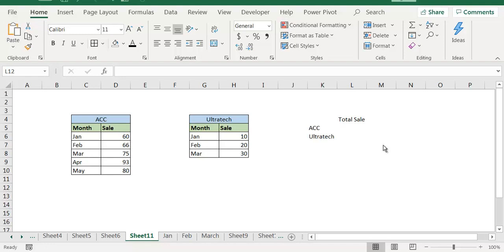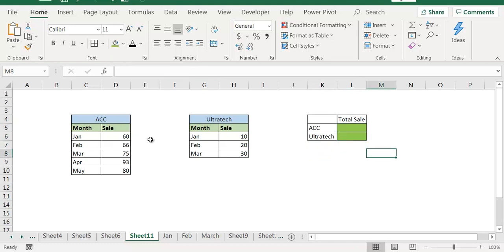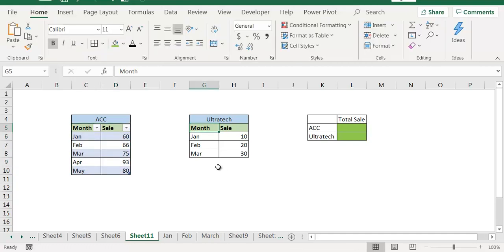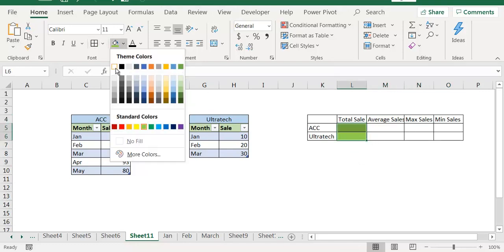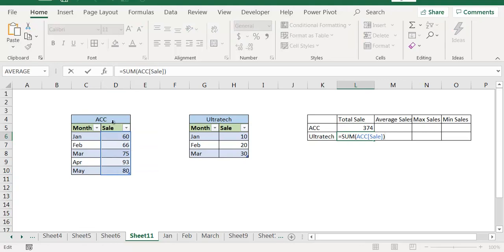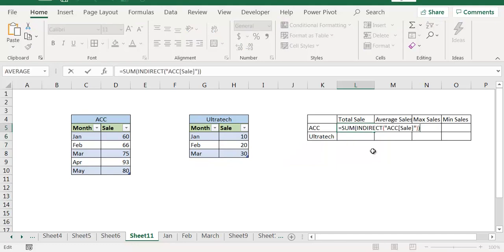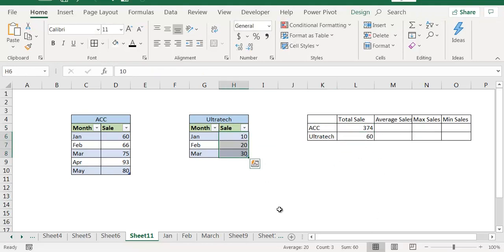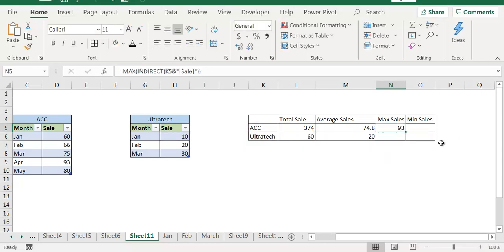How to use Indirect Function to achieve Efficiency in Excel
The INDIRECT function helps us put the address of one cell into another as a usual text string, and then get the value of the first cell by acknowledging the second. As its name suggests, Excel INDIRECT is used to indirectly reference cells, ranges, other sheets or workbooks. In other words, the INDIRECT function lets you create a dynamic cell or range reference instead of hard-coding them. As a result, you can change a reference within a formula without changing the formula itself. Moreover, these indirect references won't change when some new rows or columns are inserted in the worksheet or when you delete any existing ones. The INDIRECT function in Excel returns a cell reference from a text string. It has two arguments, the first is required and the second is optional. When working with real data, the INDIRECT function can turn any text string into a reference including very complex strings that you build using the values of other cells and results returned by other Excel formulas.  In this video you will learn how to use Indirect Function to achieve Efficiency in Excel. Learn how to create table,  how to Use of SUM function, how to use of Indirect function, Average function, MAX function, MIN function.